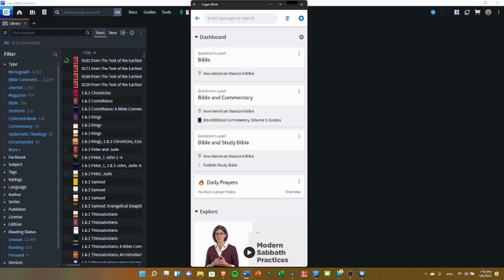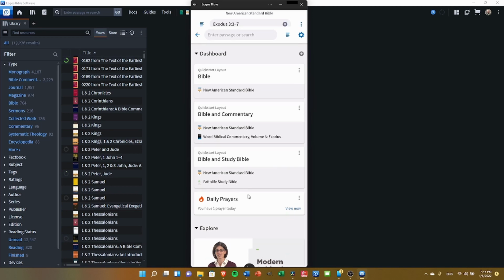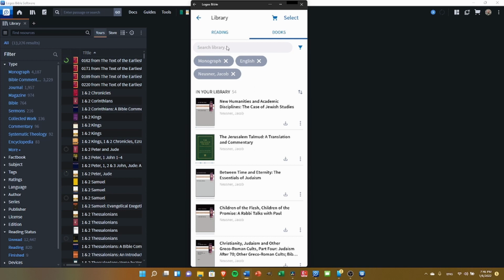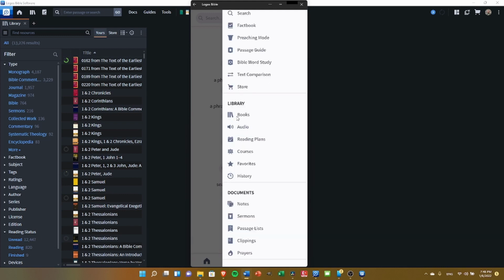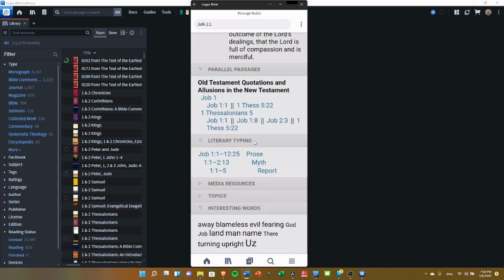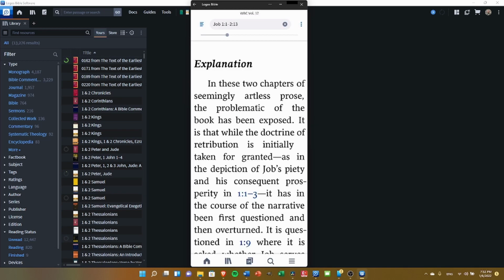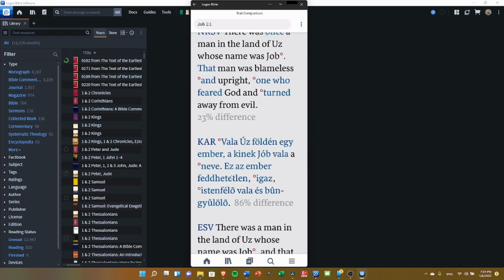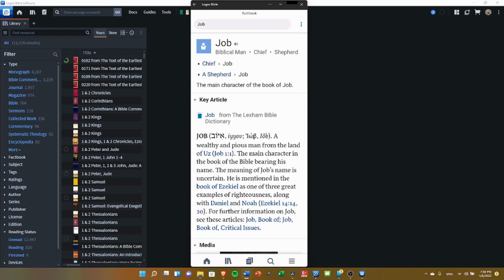Beyond Bible Hub | 11: Logos Mobile App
We have covered all the very basic topics about using Logos as a Bible Hub user. I’ve also given my recommendations and tips and tricks for getting a good deal, and finding good resources.

So why this 11th video? Well, because why not briefly tour the Logo Mobile App while we’re at it?

Link to get 10% (or more) off your first Base Package purchase

To vote for new features or resources, and/or submit your own requests, check out

And if you’ve suddenly inherited a large sum of money and feel like being a real pal